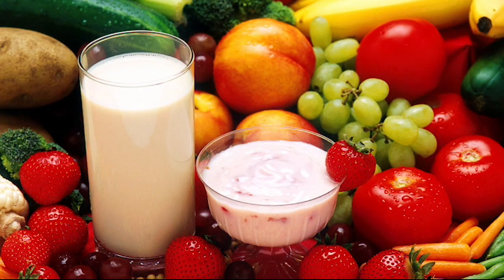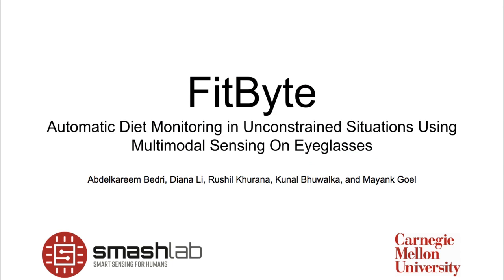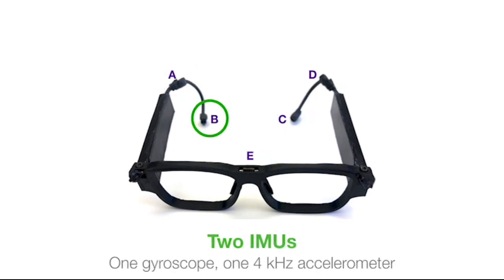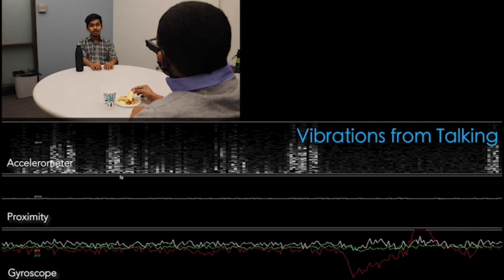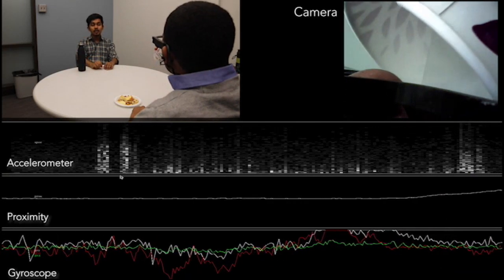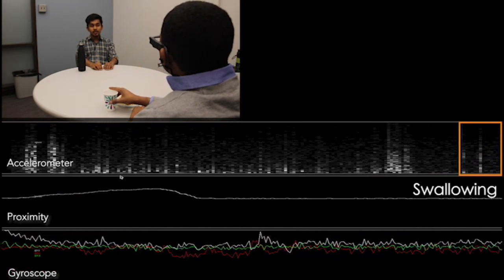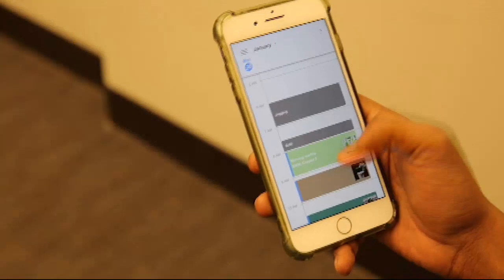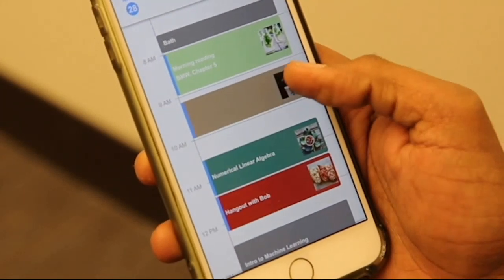FitByte: Diet Monitoring Eyeglasses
In an attempt to help users reach their health goals and practitioners understand the relationship between diet and disease, researchers have proposed many wearable systems to automatically monitor food consumption. When a person consumes food, he/she brings the food close to their mouth, take a sip or bite and chew, and then swallow. Most diet monitoring approaches focus on one of these aspects of food intake, but this narrow reliance requires high precision and often fails in noisy and unconstrained situations common in a person's daily life.In this paper, we introduce FitByte, a multi-modal sensing approach on a pair of eyeglasses that tracks all phases of food intake. FitByte contains a set of inertial and optical sensors that allow it to reliably detect food intake events in noisy environments. It also has an on-board camera that opportunistically captures visuals of the food as the user consumes it. We evaluated the system in two studies with decreasing environmental constraints with 23 participants. On average, FitByte achieved 89\% F1-score in detecting eating and drinking episodes.